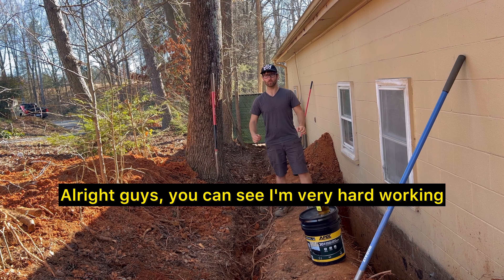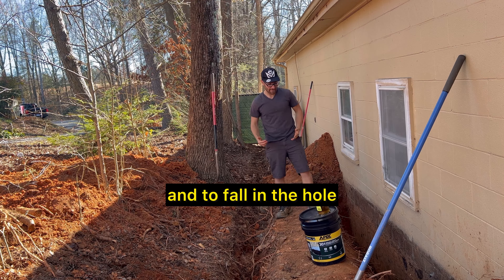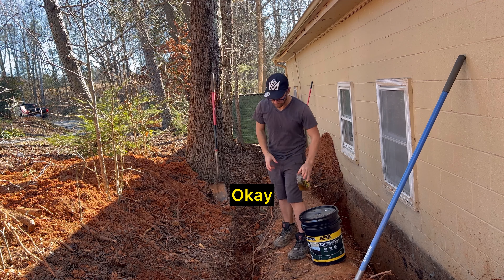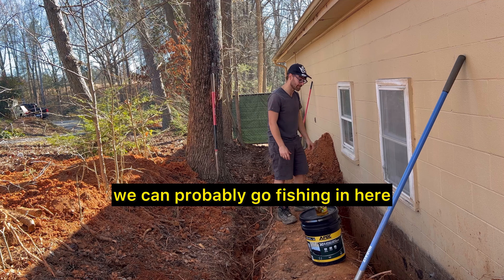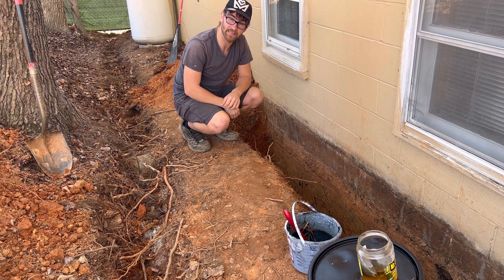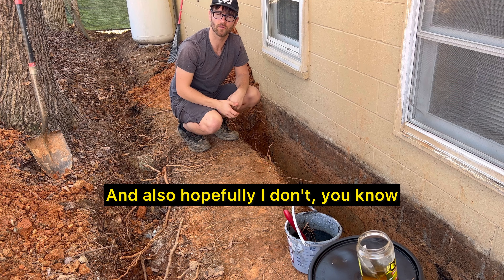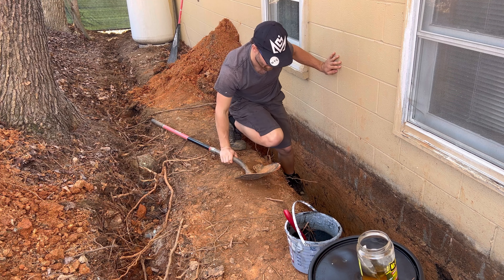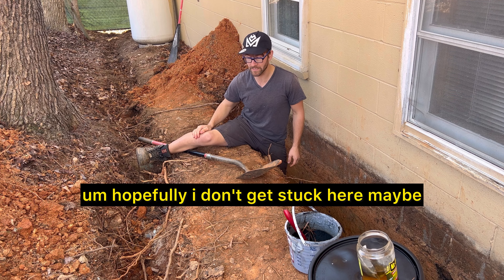Digging out a trench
If I get at least 25 likes  , or gets any comments , I will do a part 2 .